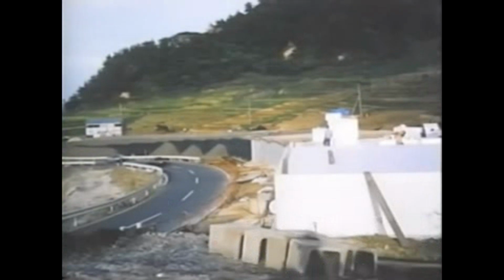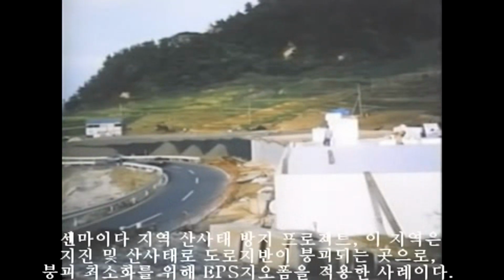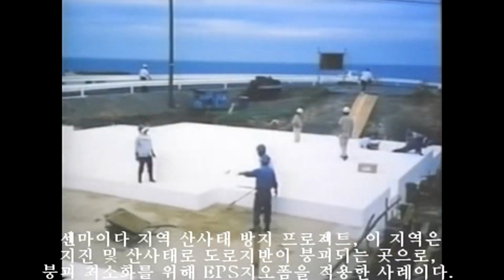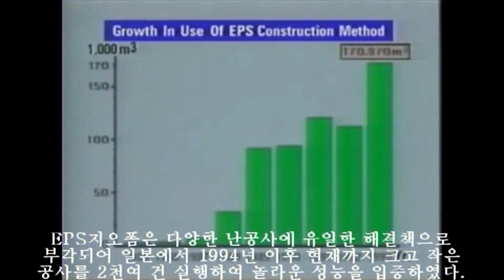EPS GEOFOAM 01 1(지반안정, 경량자재, 취야공사부분 사용재료)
건축재료와 공법  이야기 - 1

설명서와 같이 경량재료로 각종 토목공사에 사용하여 지진, 연약지반, 공사에 어려운 취약부분 에 사용에 탁월한 효과가 있디.
경량제료로서 시공성, 내화성, 방수성, 강도, 에 우수하다.